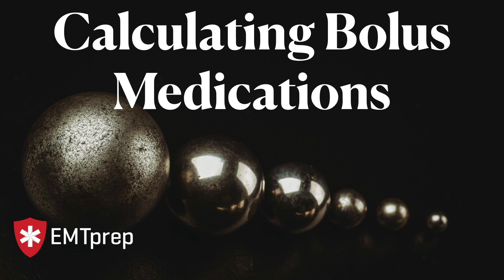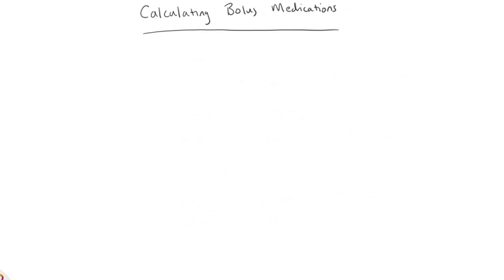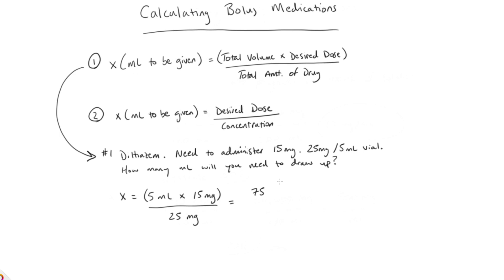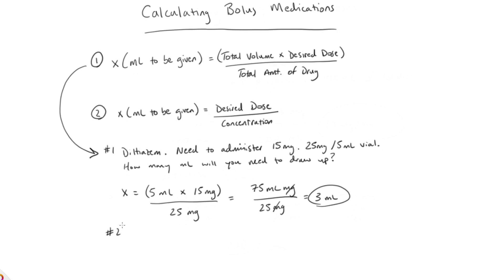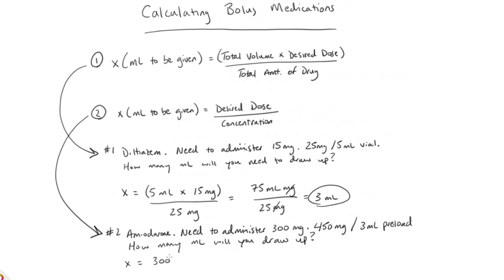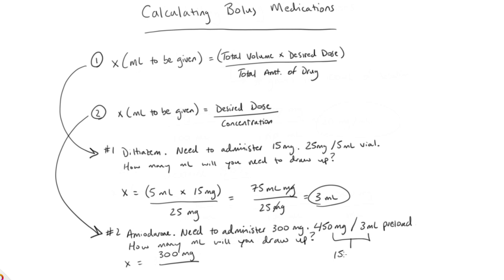Med Math - Bolus Calculations - EMTprep.com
In this video we review the proper ways to calculate bolus medications to help you with your next Med Math exam.